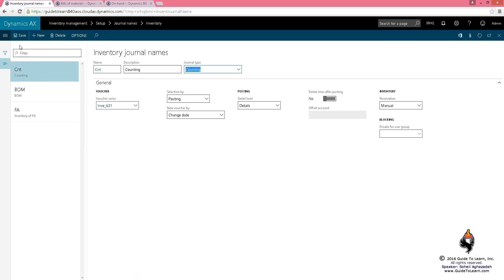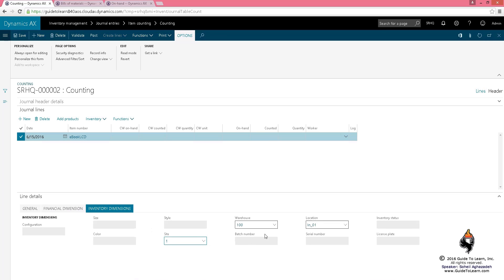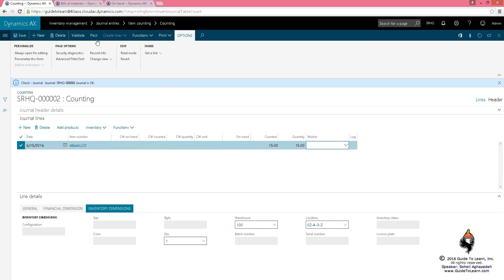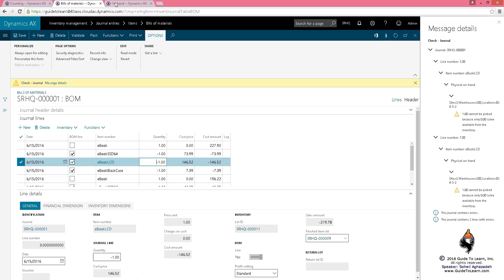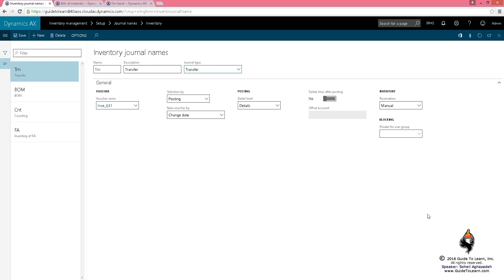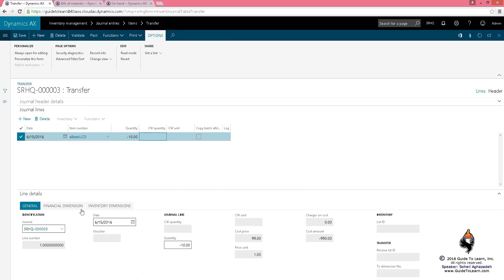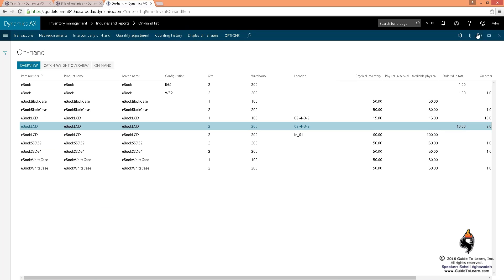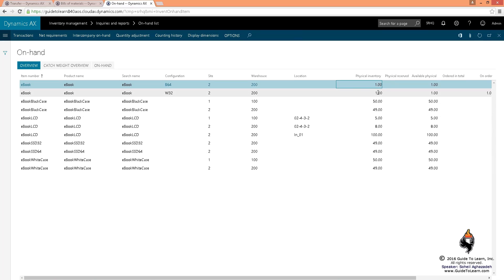Overview of Inventory Journals in Microsoft Dynamics AX